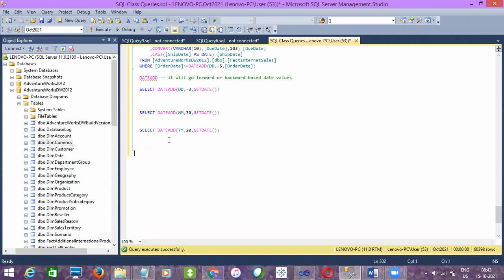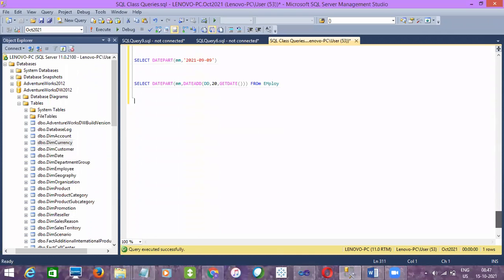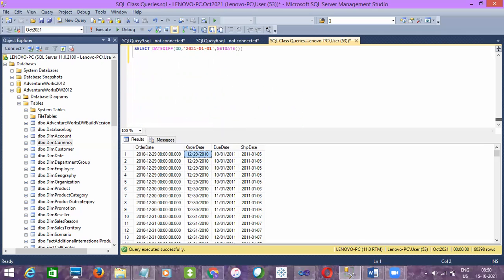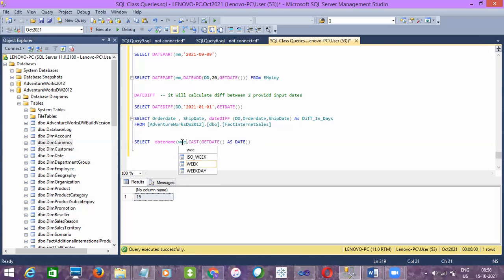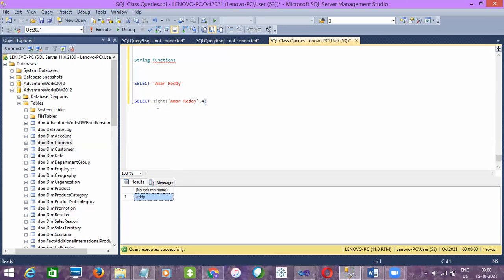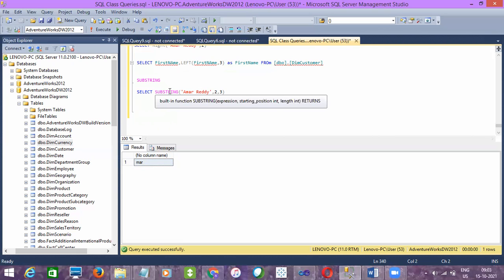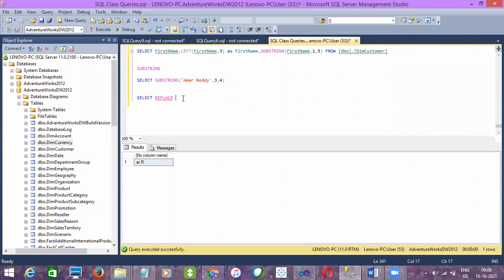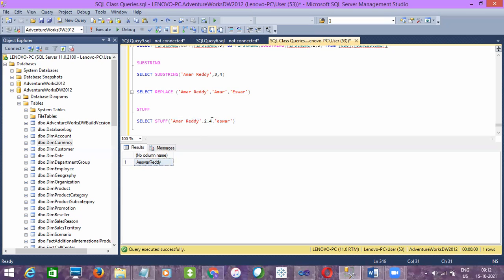SQL tutorial for beginners | SQL Day 7